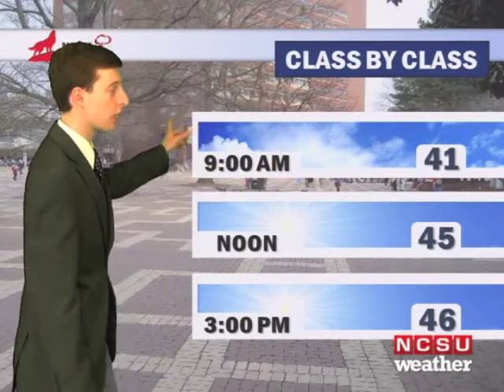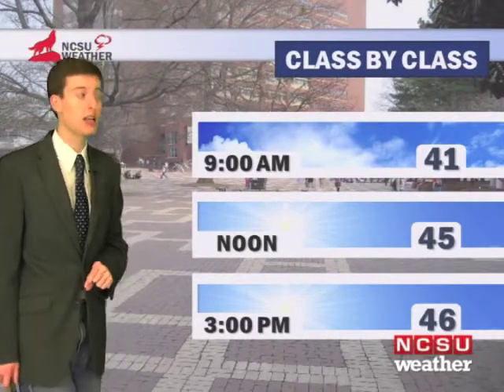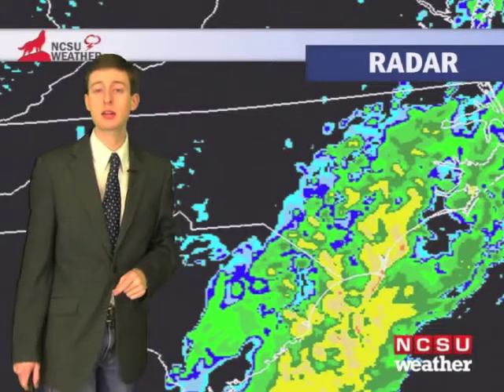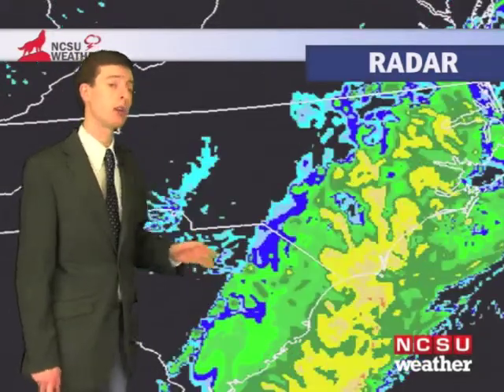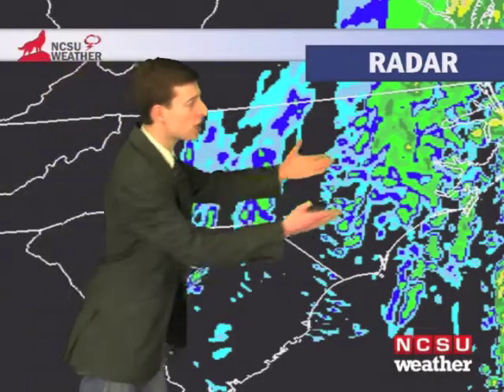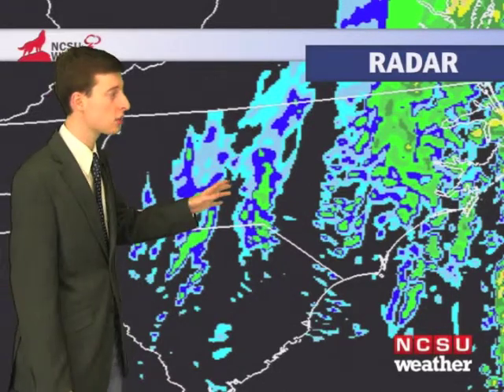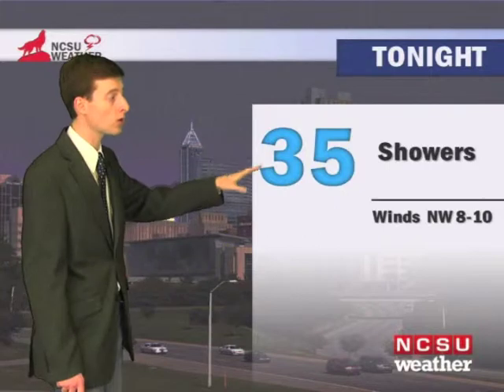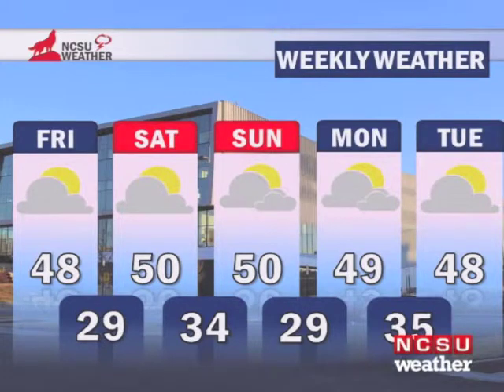02/05/2016 Forecast - Drew Day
Drew Day has your Friday forecast from the NCSU Weather Center.